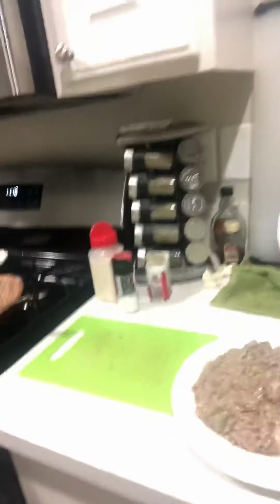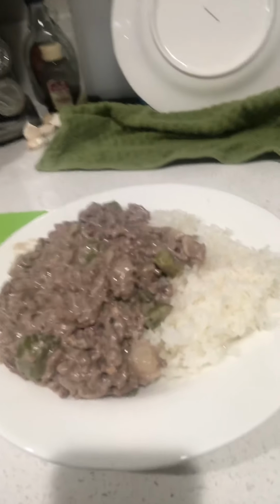Pig’s Kitchen presents: Mushroom Burger over white Rice